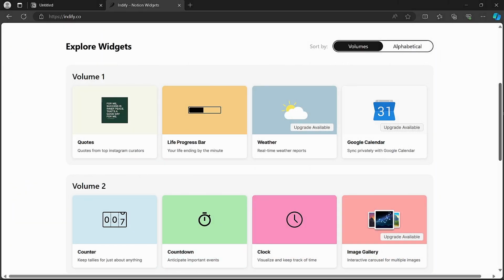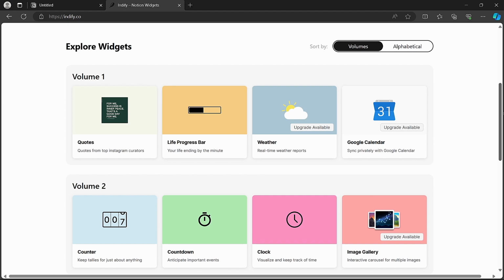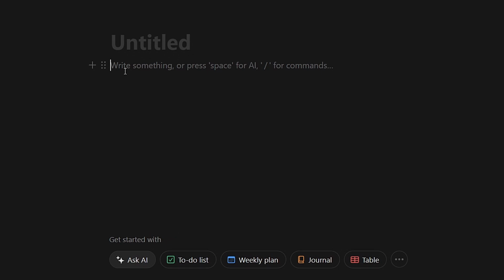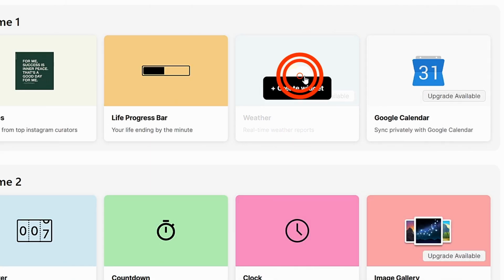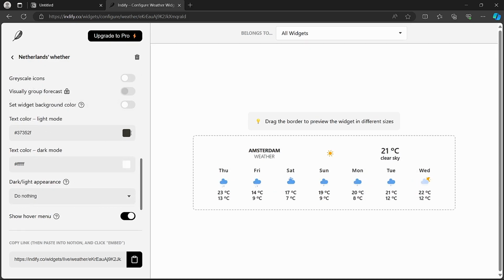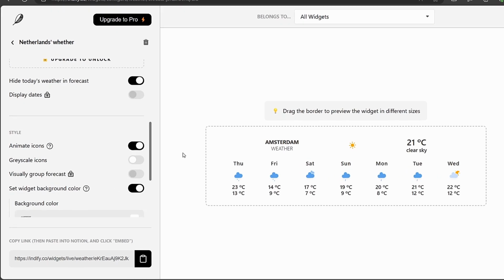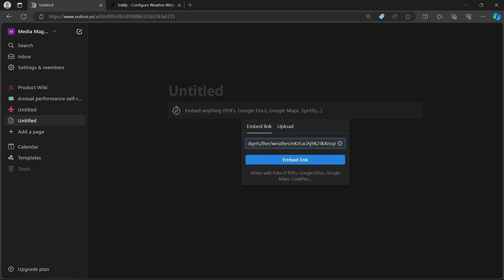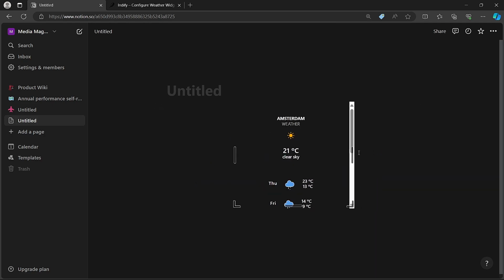How to Add Weather to Notion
Understand how to integrate weather updates into Notion for quick access to weather information.